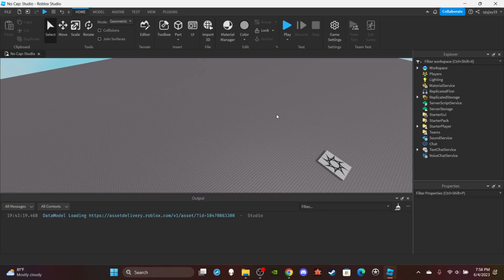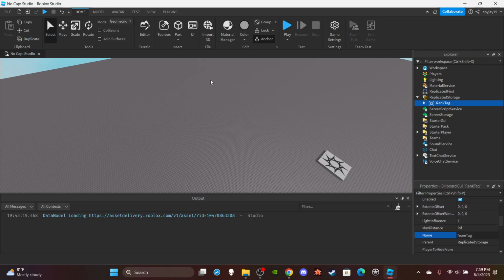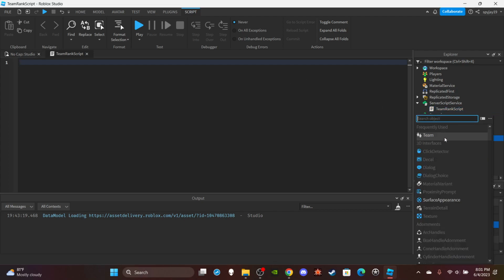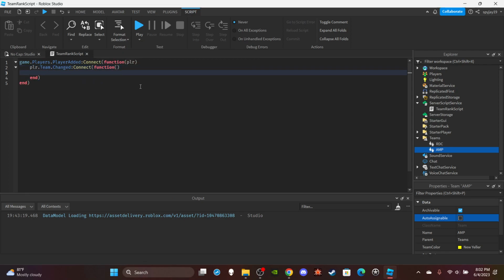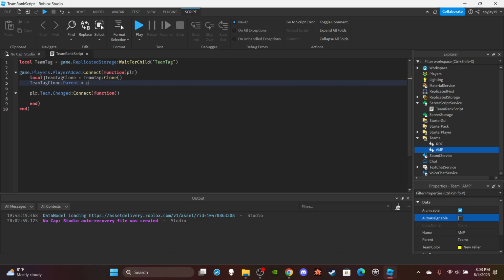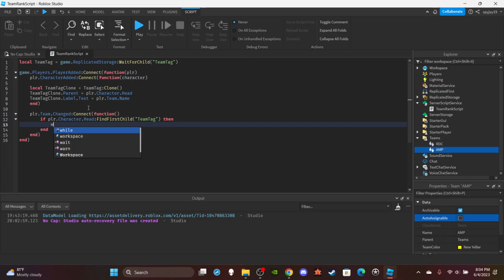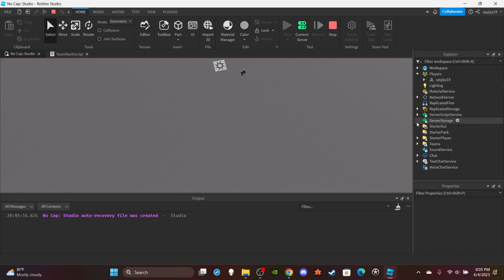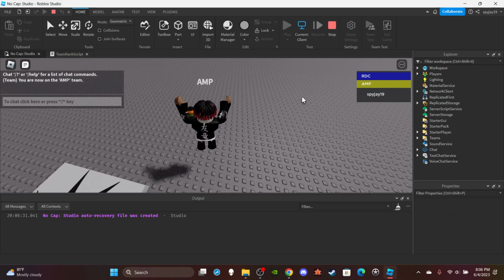How to make an Overhead Team GUI in Roblox! (Roblox Scripting Tutorial 2023!)